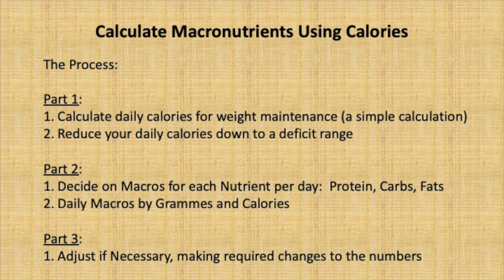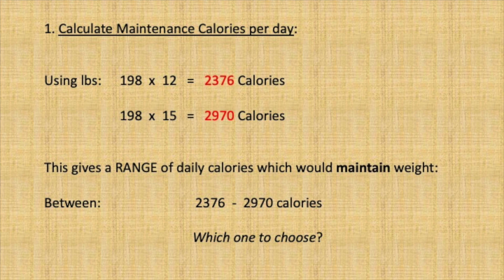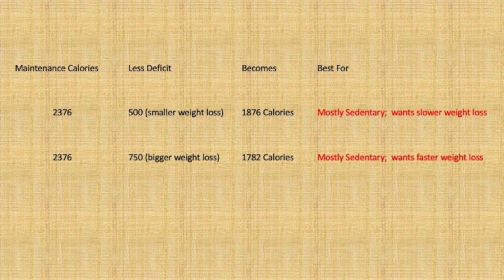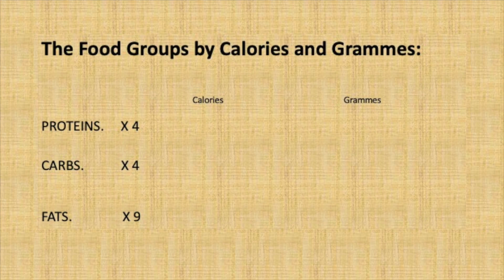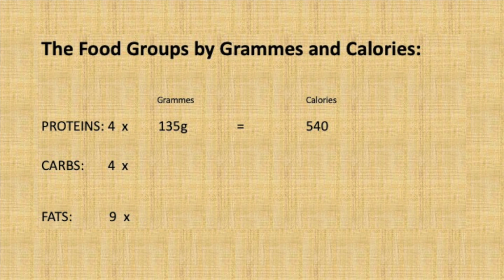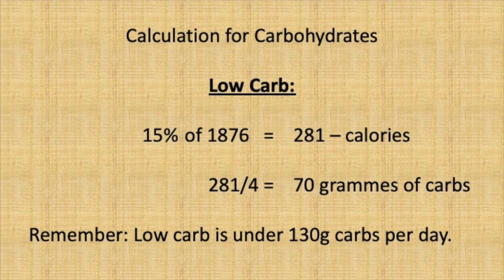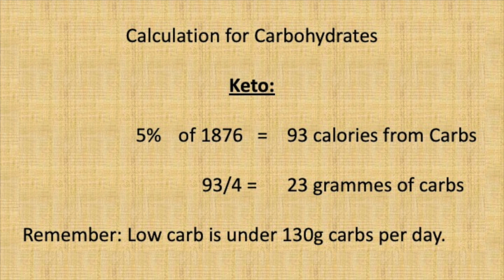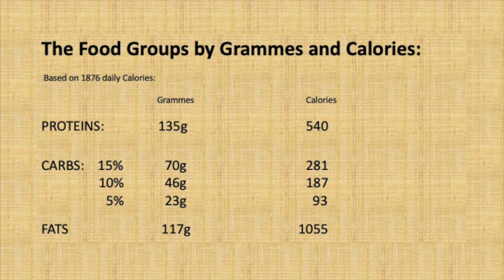Calculating Macros with Calories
In this video you will see exactly how to calculate firstly your calories and then Macros in Protein, Carbs (Low Carb and Keto) and Fats. I have also included some factors to take into account when considering your caloric intake.  Have fun!